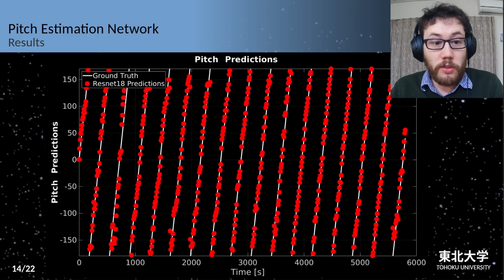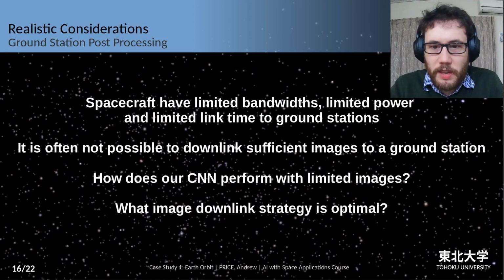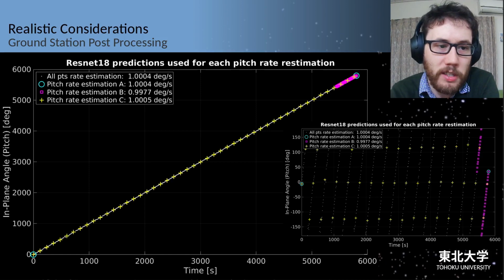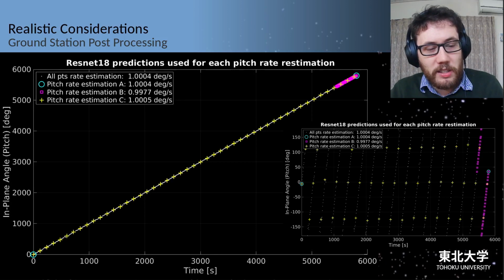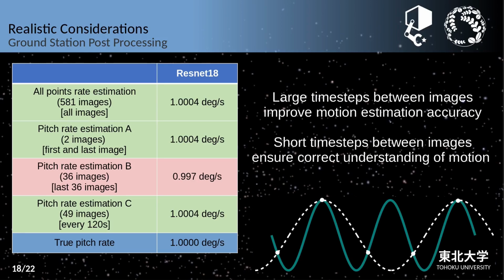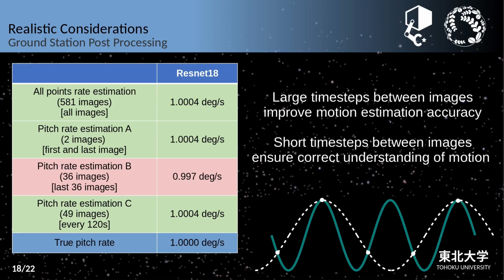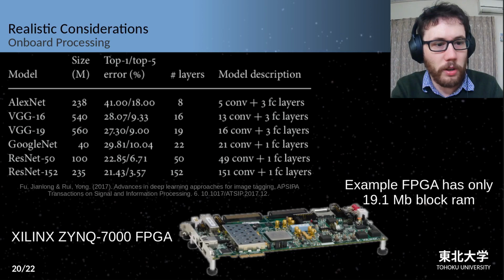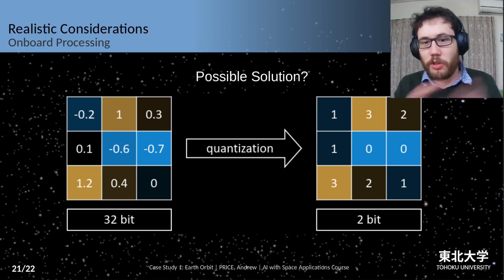Computer Vision for Orbital Debris Removal [4/5].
The second half of my second invited talk on computer vision for orbital debris removal. This video shares the results of the training discussed in video 3 of this series.

This three talk series was broken into 1a,1b,2a,2b,3 to avoid the Youtube limit of 15 minutes.